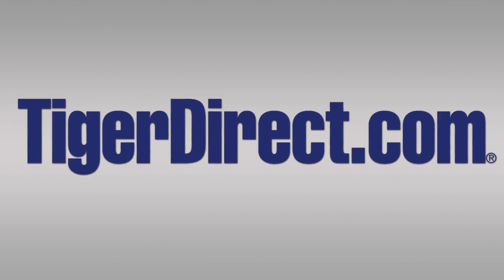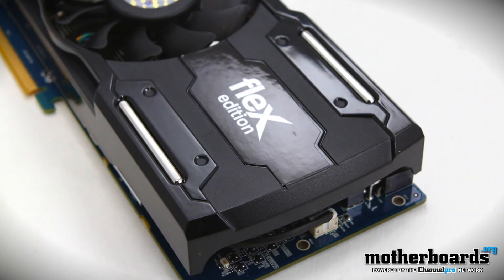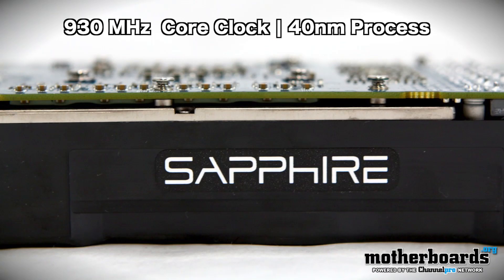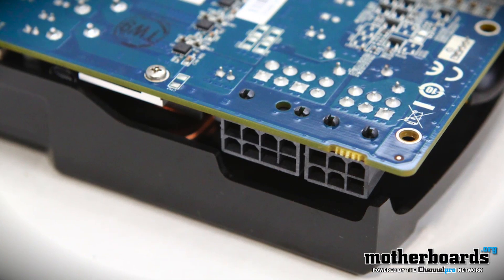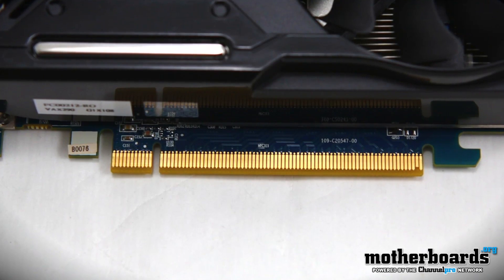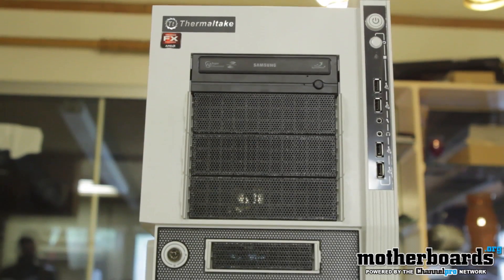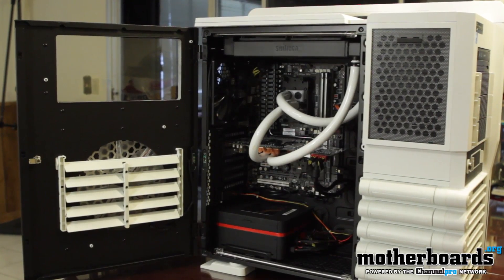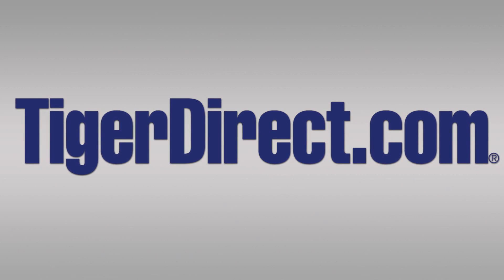Sapphire HD 6970 Battlefield 3 Flex Edition 2GB Video Card: Review & Benchmarks